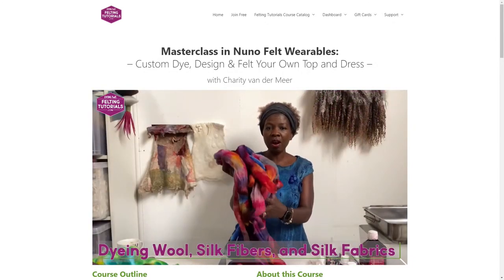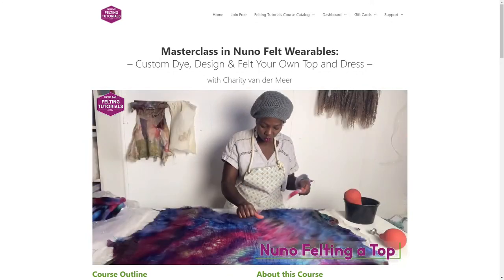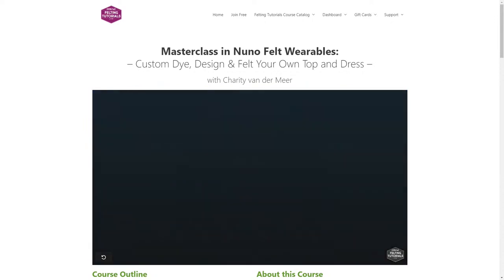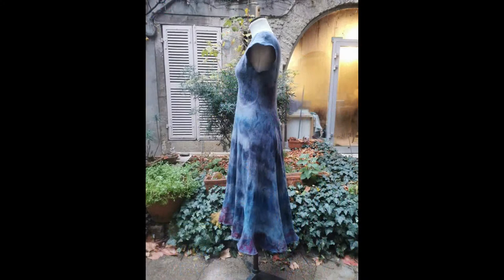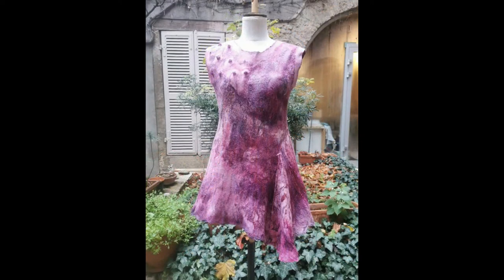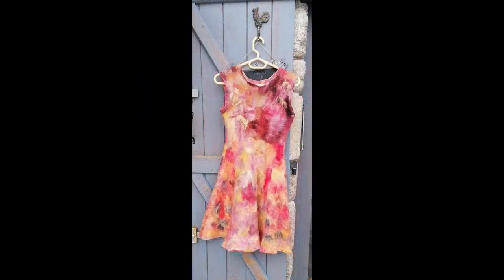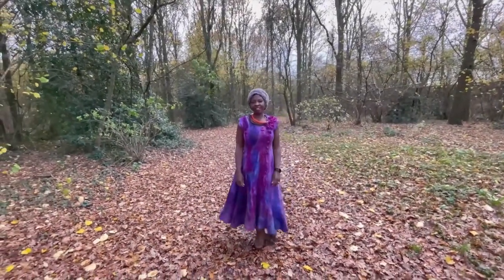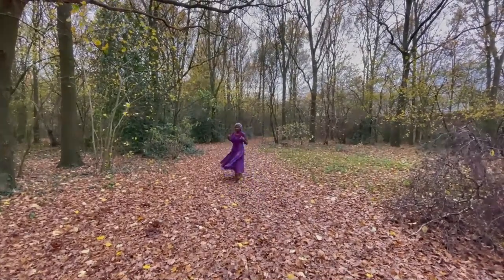Special Guest: Charity Van Der Meer CHAT about her Nuno Felt Wearables Masterclass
We have a special LIVE this week with feltmaker Charity Van Der Meer to discuss her NEW Masterclass in our online school Charity will join us from the Netherlands for this LIVE Chat session. Join us to learn more about her class which includes Dyeing Silk and Wool Fibers, Dyeing Fabrics, Drafting Patterns for perfectly fitting garments, nuno felting a tunic and nuno felting a dress while also exploring textures in nuno felt design.